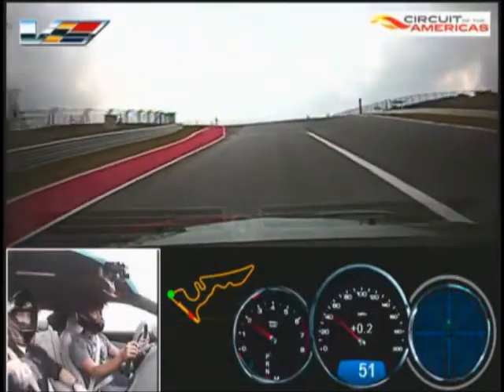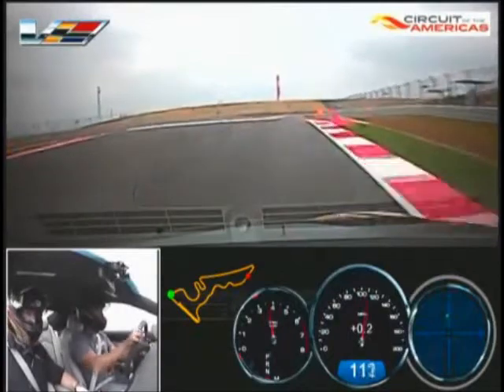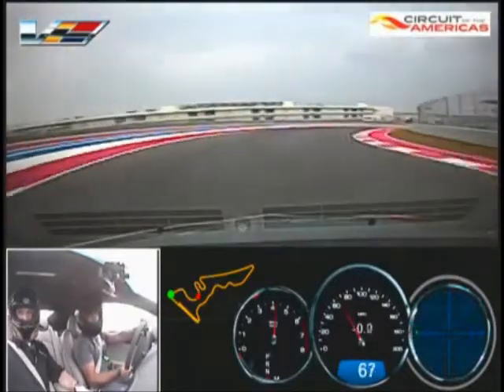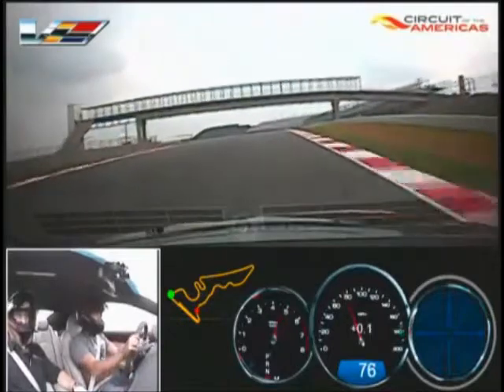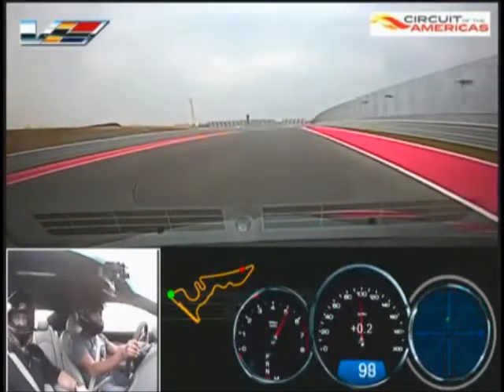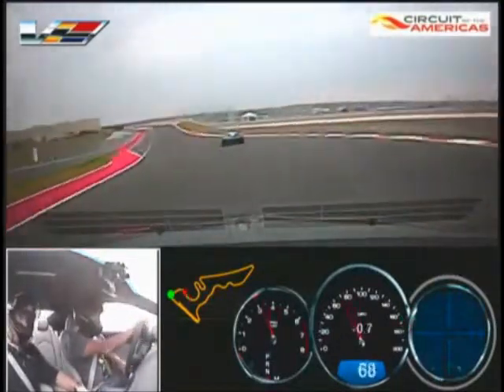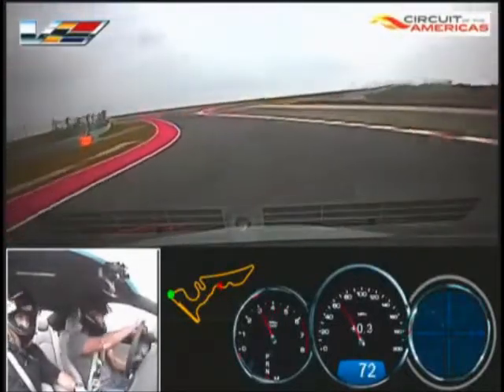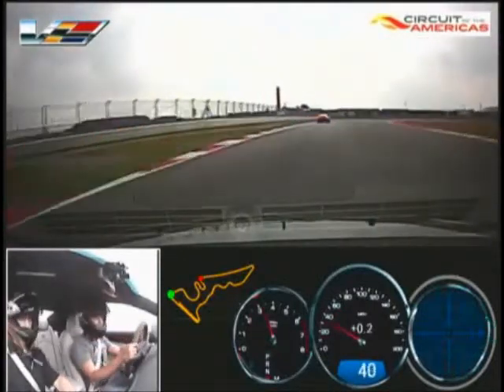Driving a Cadillac CTS-V @ The Circuit of The Americas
I gave my instructor a bit of a scare at the 6:14 mark... haha... sorry! The data overlay in the video is about 2-3 seconds delayed. Thanks to the Cadillac V-series performance lab for the opportunity to run a couple of laps at COTA.